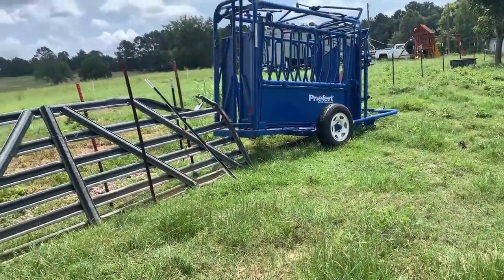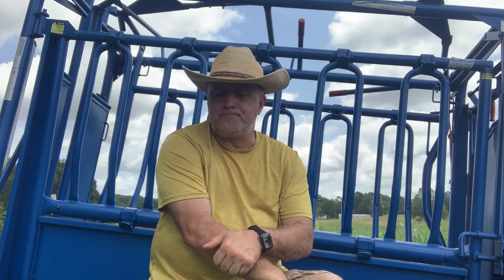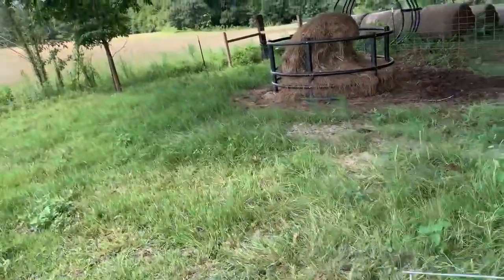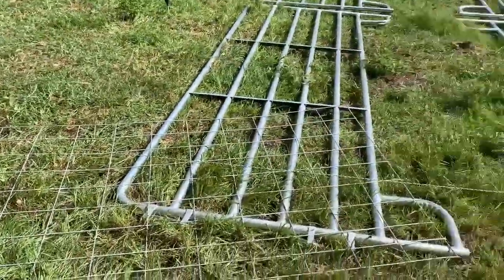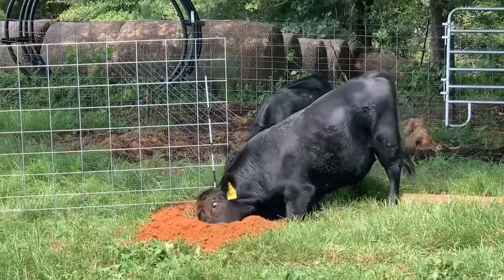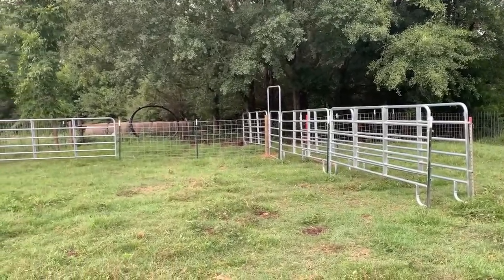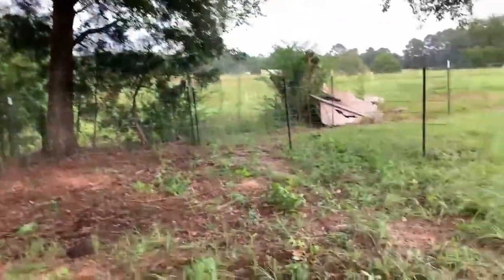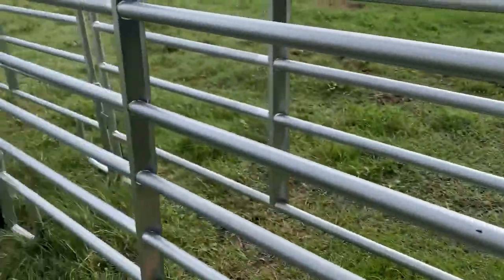DIY Cattle Working System Part 1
In this video I am upgrading my cattle working system.  I decided to go with a DIY solution due to the ever-increasing prices of the prefab solution.  Not sure if this is going to work or not.  We shall see...  In part 2, I wil put this new system to the test to see how it works!